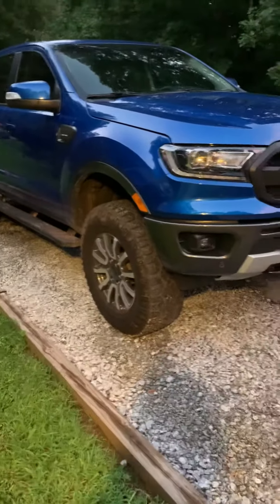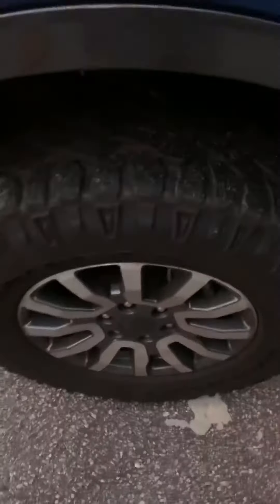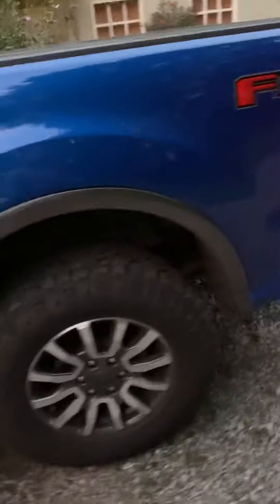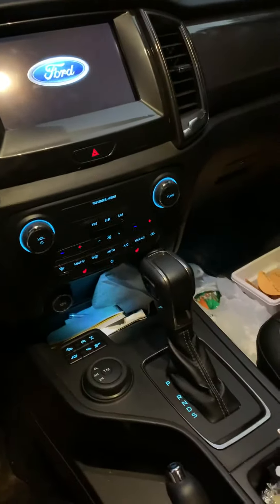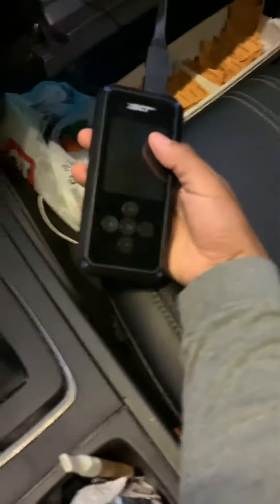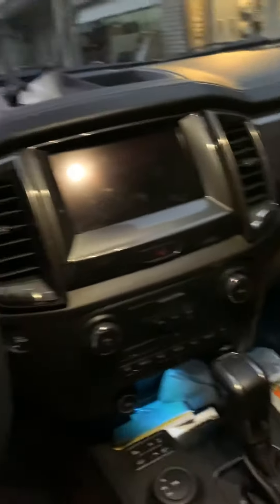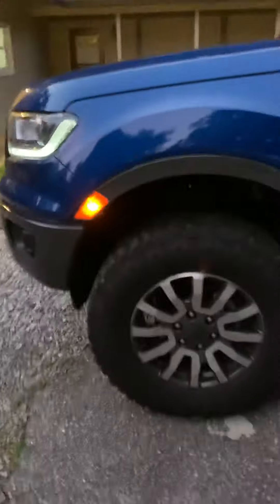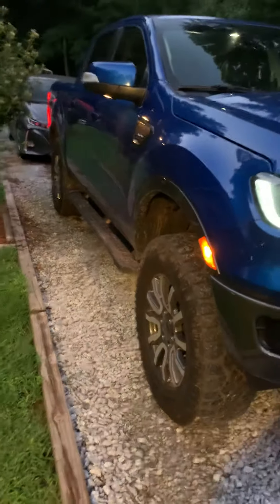Mini Raptor! 2019 Lifted Ford Ranger Lariat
Got my new mini ford raptor.. leveled with 33s, borla exhaust, CAÍ, SCT tuner with a blow off valve. I’ll record an exhaust video tomorrow.